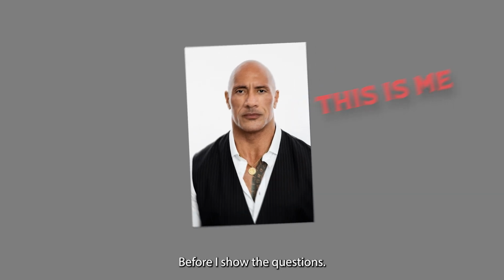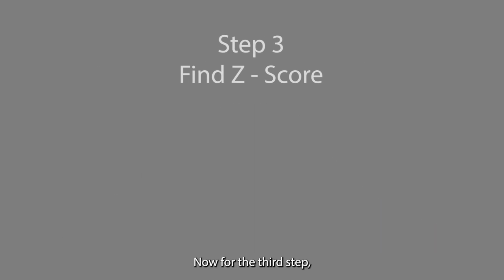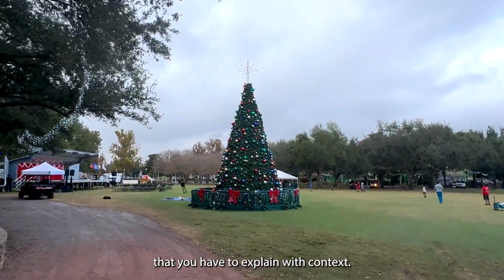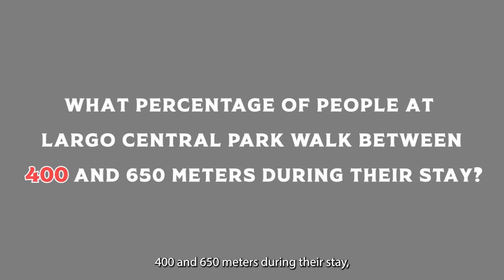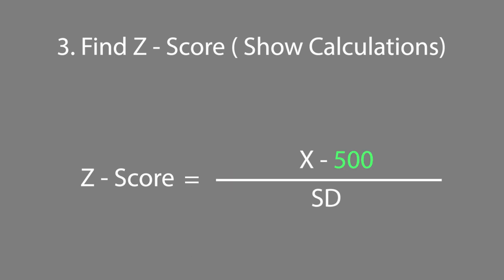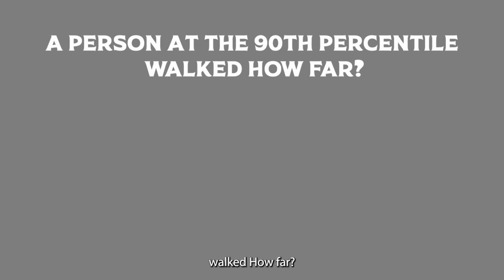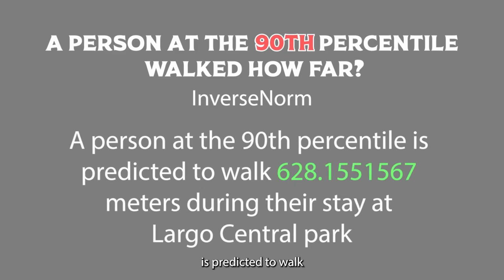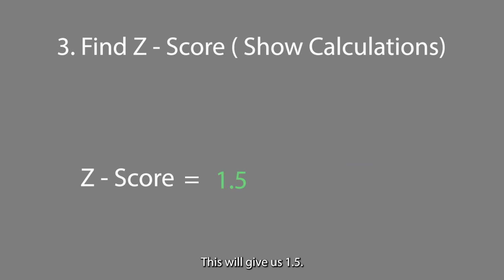Z - Scores - NormalCDF, InverseNorm, and Percentiles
Math Project for School
By - Brandon and James